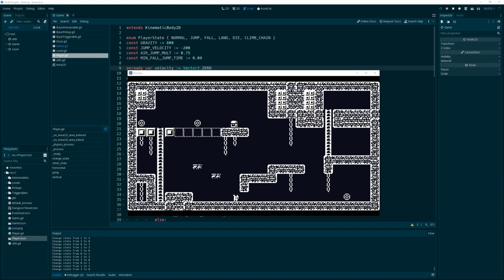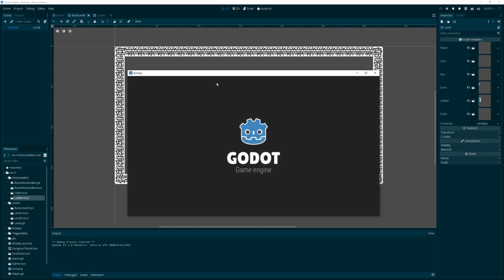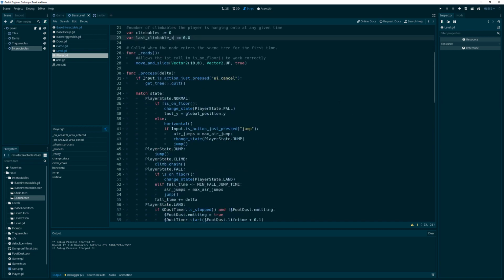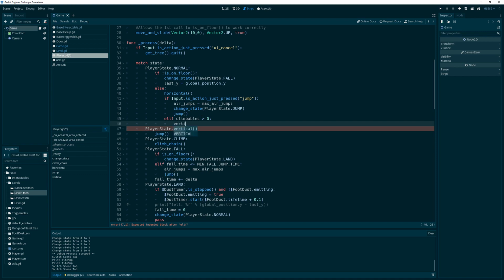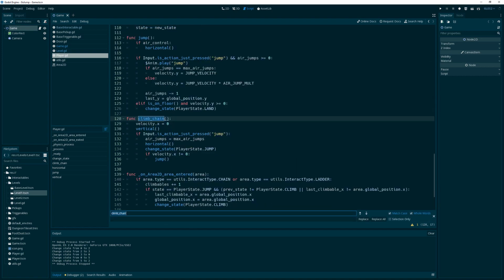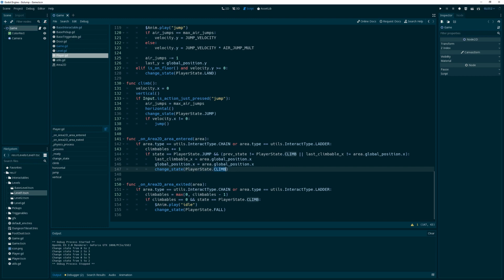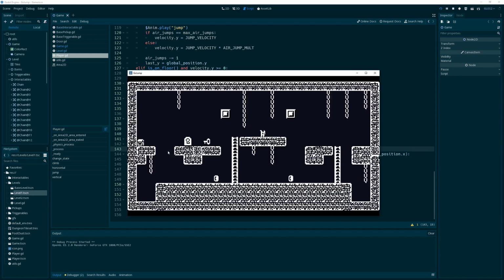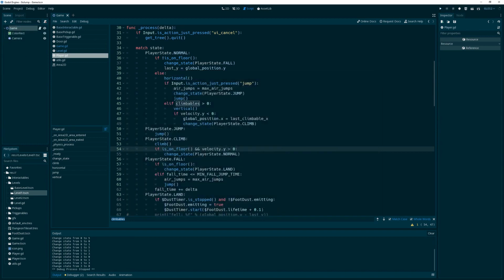Godot Platformer EP12: Ladders P1 of 2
Ok let's implement ladder climbing or at least partially. We will handle getting to the top of the ladder or walking across it later.